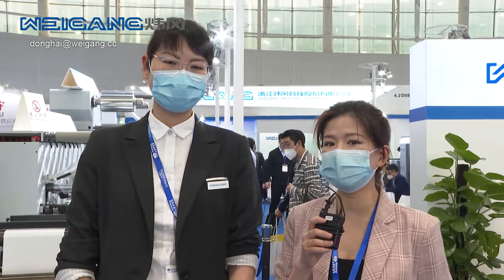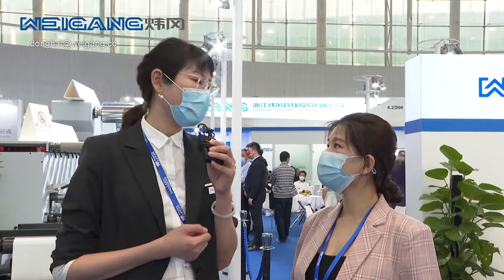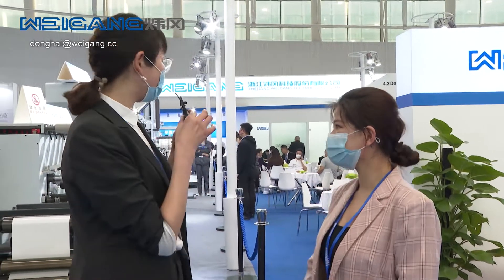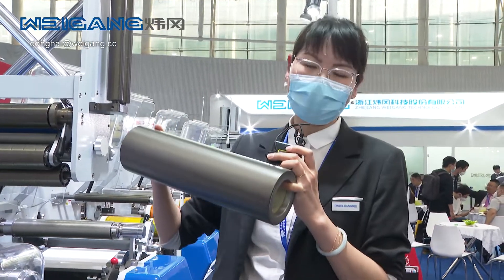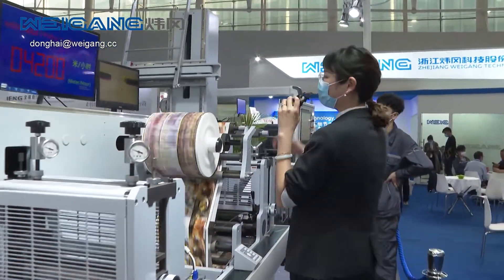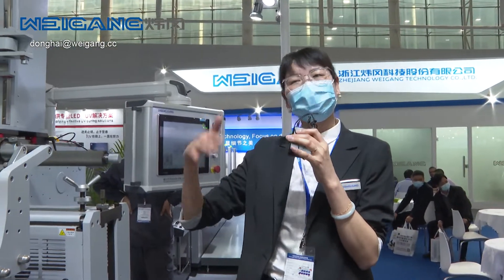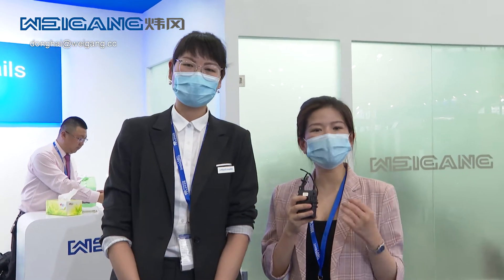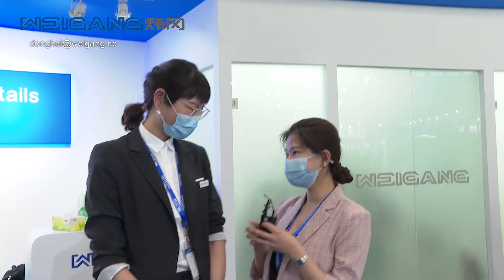PFP Expo 2022 Live Streaming - Zhejiang Weigang Technology Co , Ltd Green Flexo Printing)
Zhejiang Weigang Machinery Co., Ltd, a professional manufacturer of narrow web label printing and converting presses in China. Weigang’s latest innovation is state-of-the-art servo driven intermittent label web offset printing machine. Their certified equipment includes intermittent label offset printing machine, label flexo printing machine, adhesive label die-cutting machine, slitting machine, rotary die-cutter for blank label, label inspecting machine and silk screen printing machine. Adapting pioneering technologies coupled with robust construction, their machines deliver quality performance and welcome Ms Spring Xu to tell us more about their strength and products.